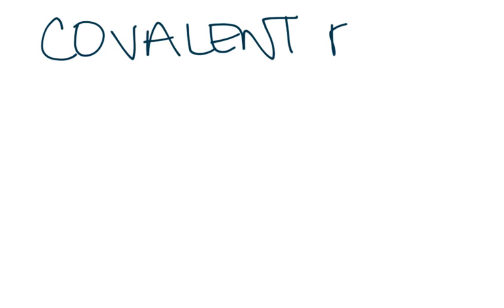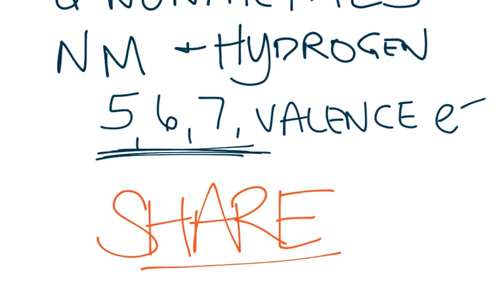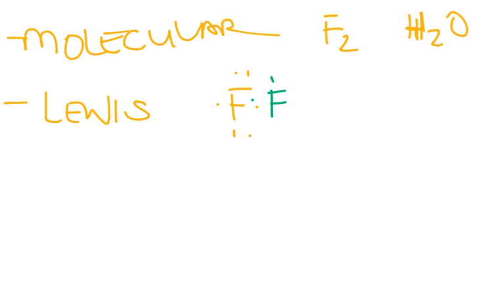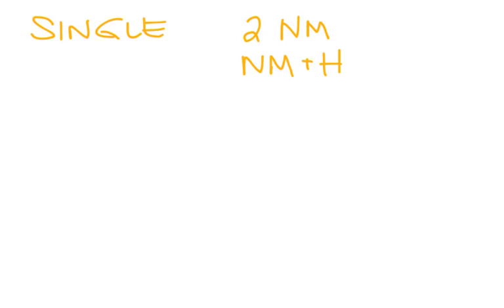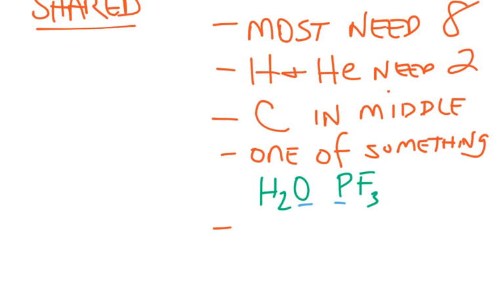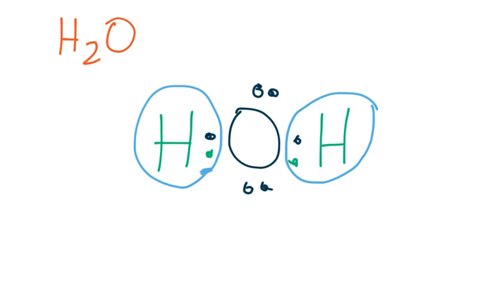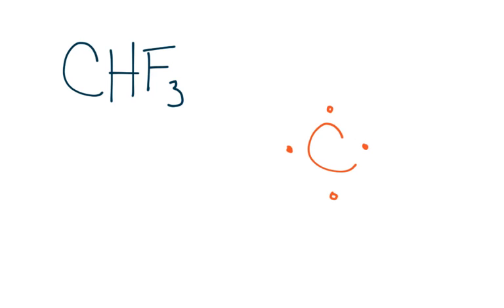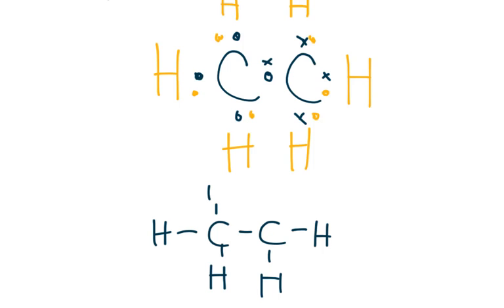Covalent Bonding 1 - Single Bonds